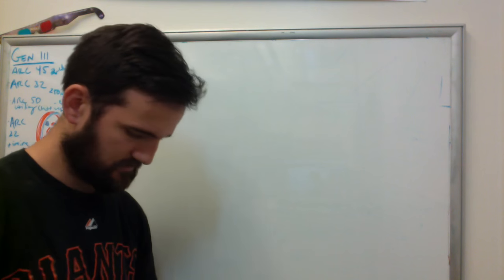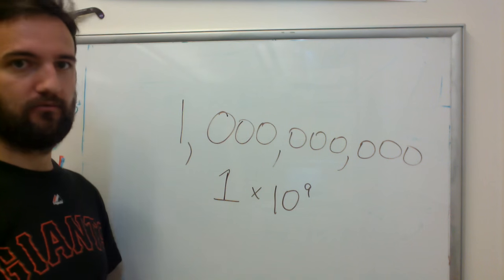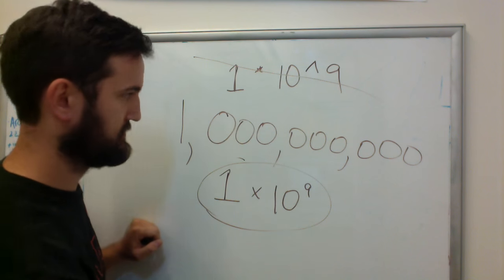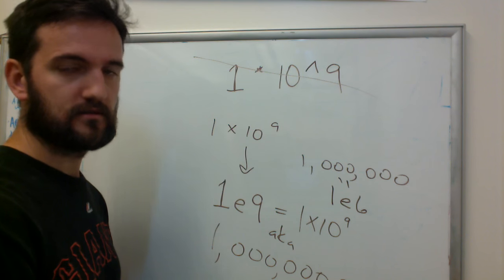SES194 -- Unit1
Some tips for completing the labs and assignments.